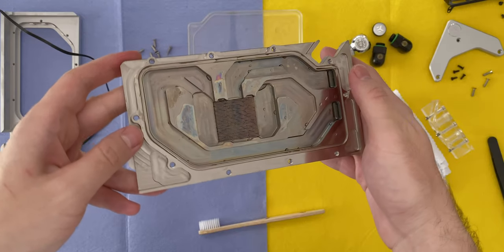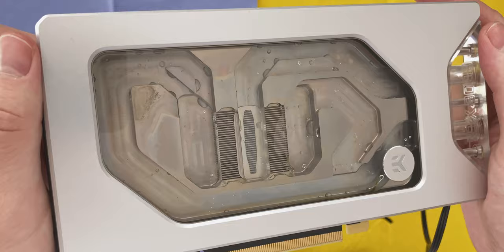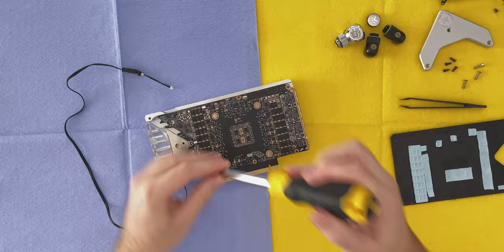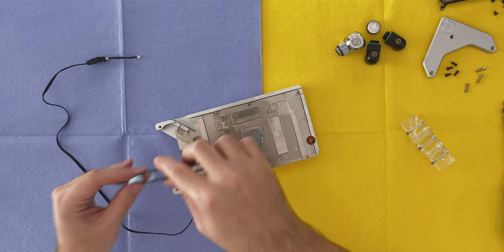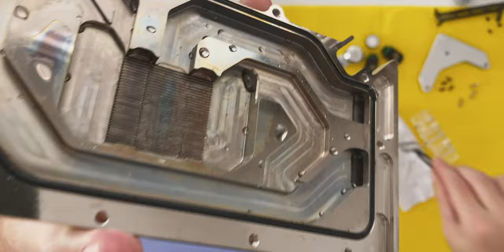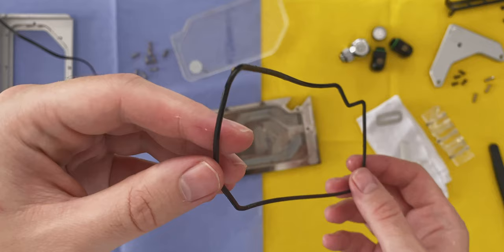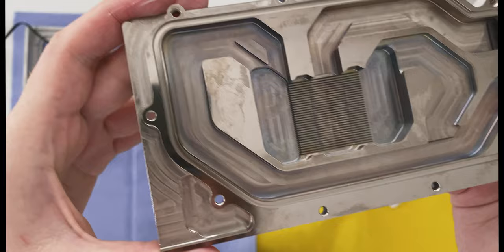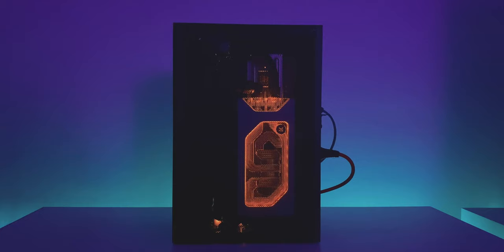Cleaning the EK 3080 FE Waterblock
Cleaning & disassembly of the EK Quantum Vector FE RTX 3080 D-RGB - Special Edition